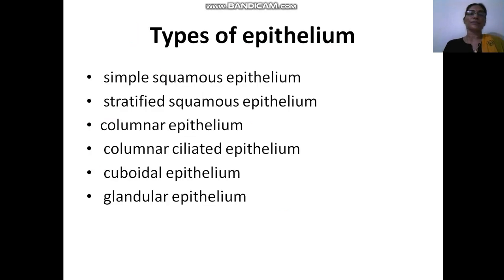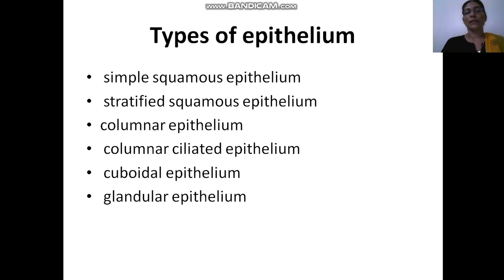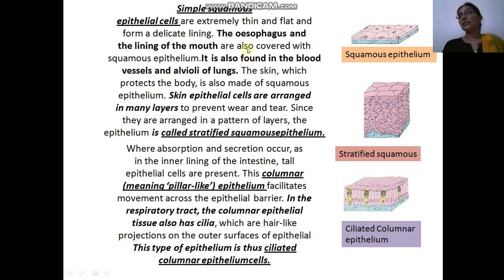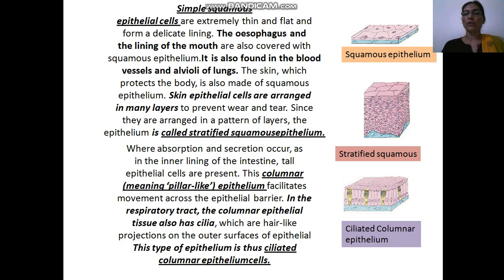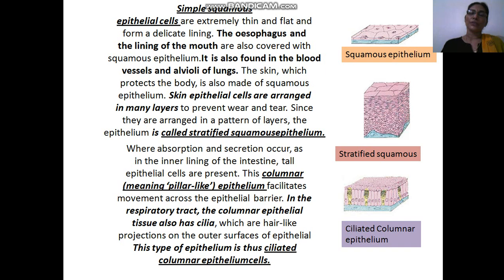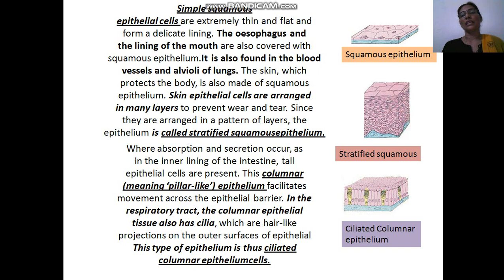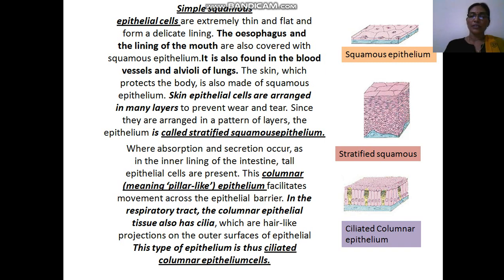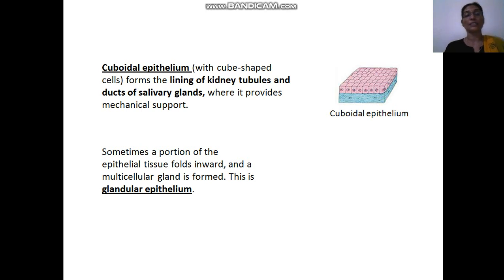Revision video 1 Class - 9 Biology - Topic : Animal Tissues, Subtopic: Epithelial tissue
I have started this revision series to help the students to prepare for examination. In these videos, different topics are explained in small modules which are easy to understand. Revision tests will be provided along with or in between the videos.
In this video different types of epithelial tissues are explained with their location and function.